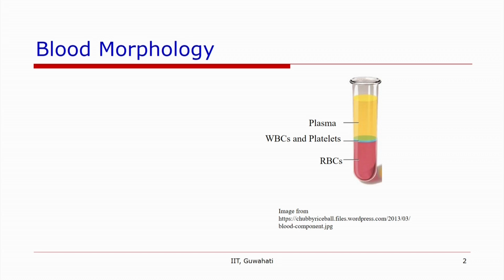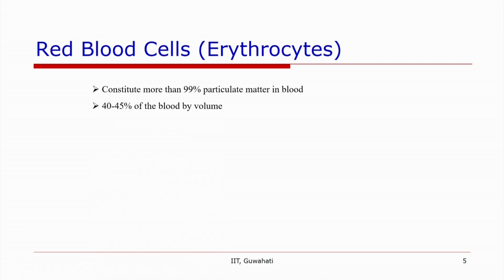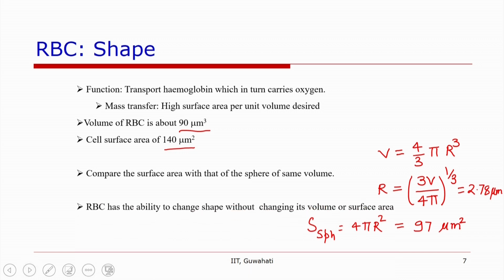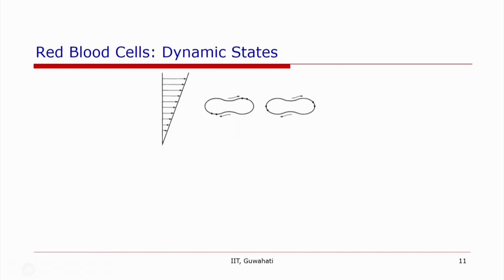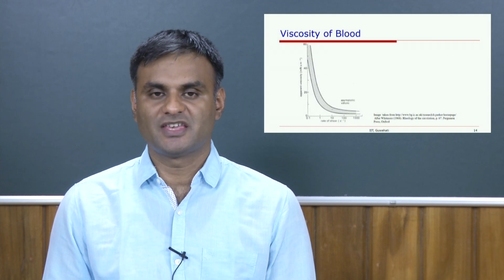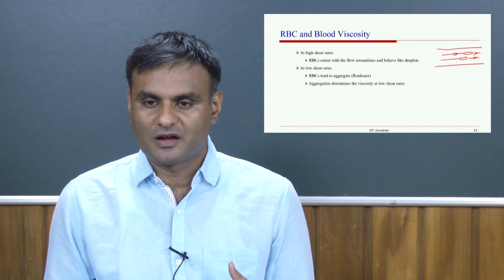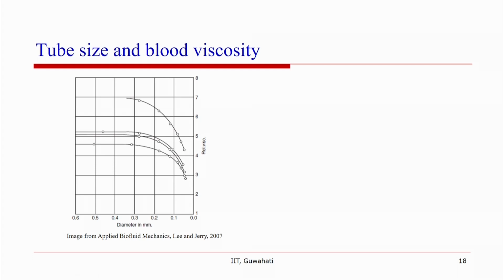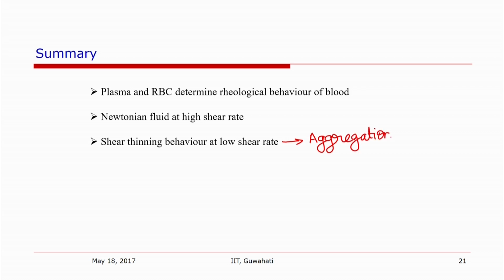Week02 Lec02 Blood Morphology